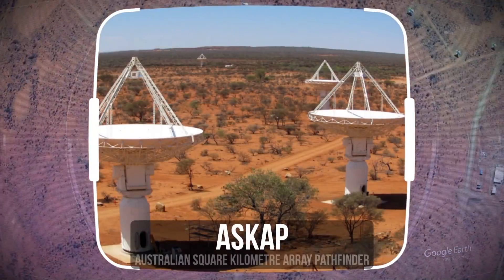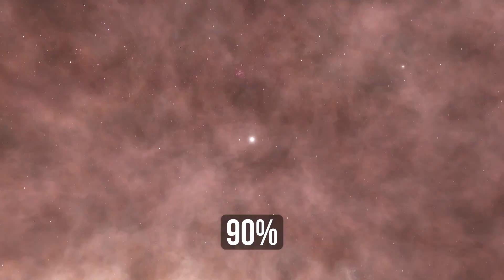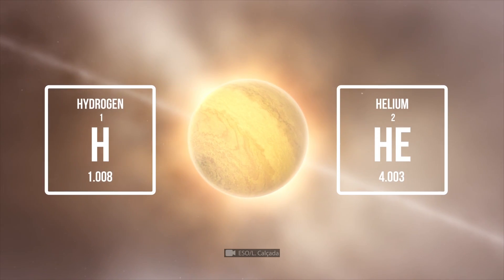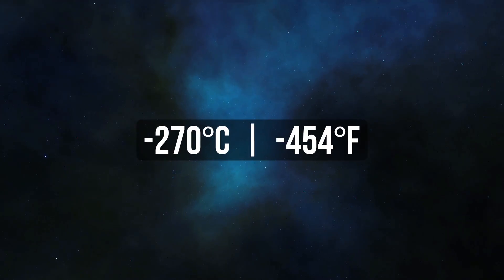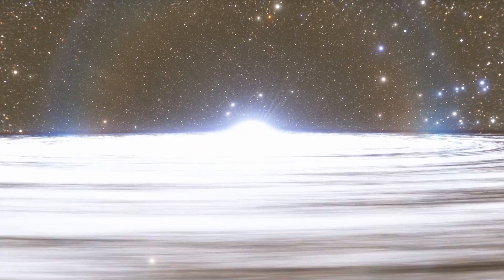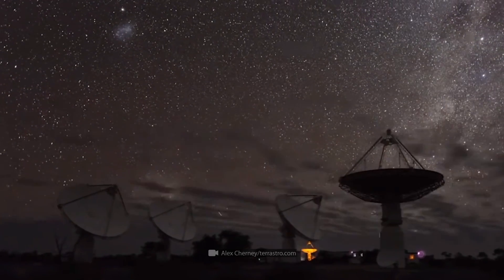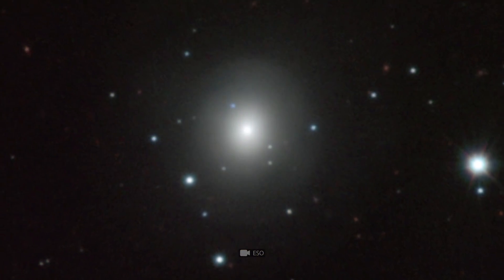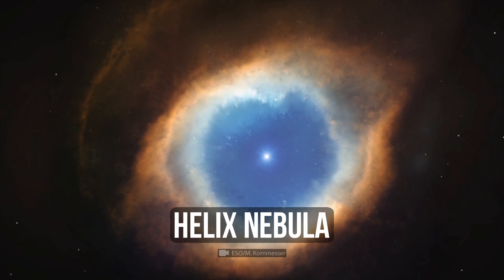Thousands of New Radio Signals Have Been Detected From Nearby Cosmic Sources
The new ASKAP sensitive radio telescope, that was observing the Milky Way's satellite galaxy, the Large Magellanic Cloud, detected thousands of new signals from space. They’re all coming from hitherto unknown sources. For the first time ever, scientists received radio signals that can help us understand the evolution of galaxies and the origin of stars. But it’s often very difficult to decode these signals and understand their nature. Especially when we suddenly hear such ear-shredding screams coming from the depths of space.

Today we know what stars are made of, what makes a red dwarf different from a blue dwarf, and what happens after the death of a star. But so far, astronomers don’t know exactly how stars are created. Even though stars make up about ninety percent of all the matter in the galaxy.

In this video, you will find out: what makes those sinister sounds? Why were scientists so delighted to find hydrogen in interstellar space? What does champagne have to do with space? And how are stars born?